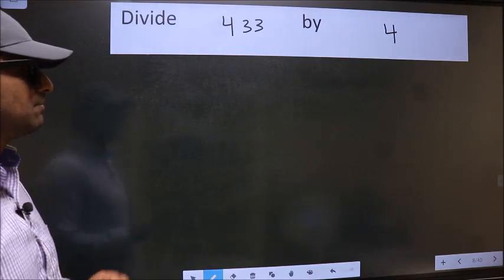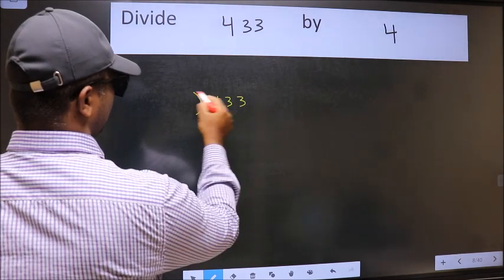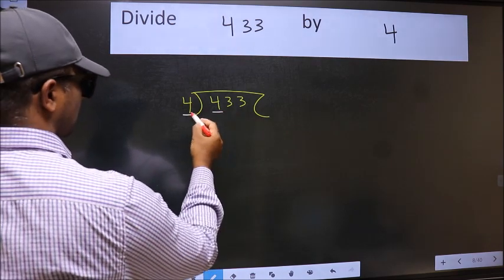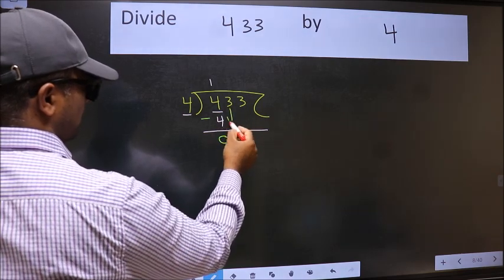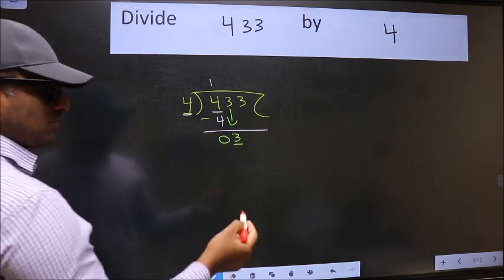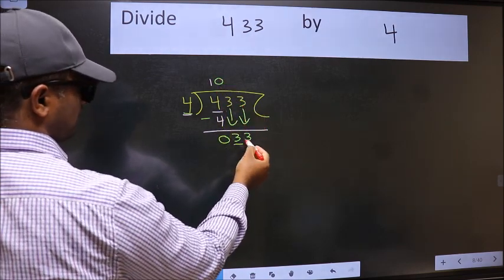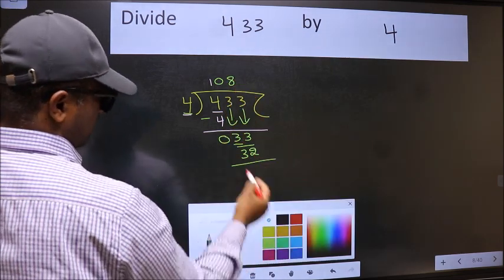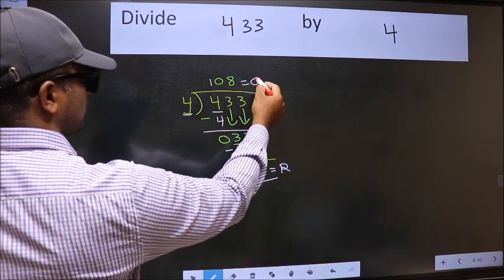Divide 433 by 4 many get this quotient wrong